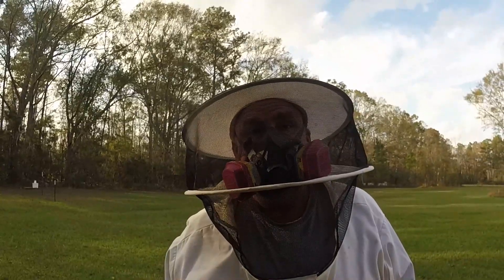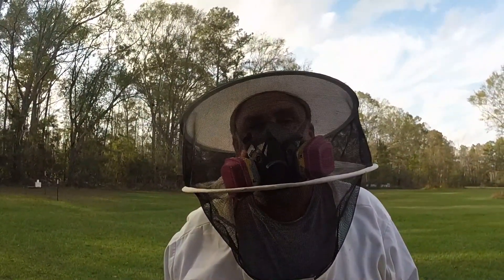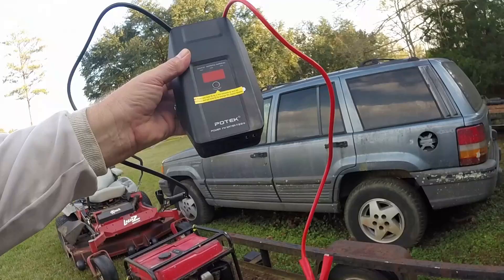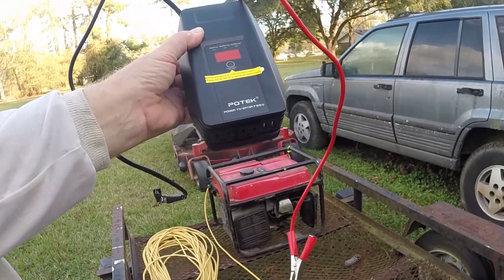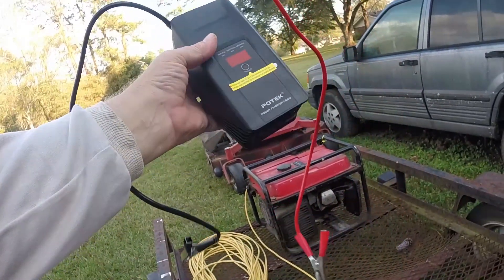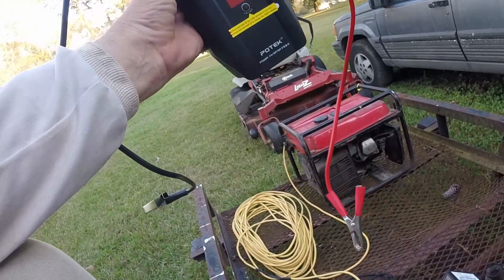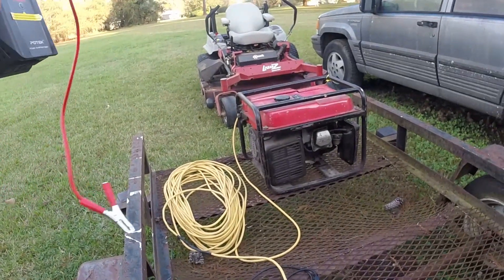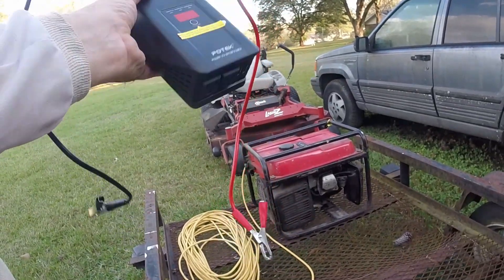Treating Varroa With Some New Products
Time to do OAV. With the warm December, these are not the ideal weather conditions that I would like, but it needs to be done before Christmas, so here we go. I have a few new gadgets to try, so come see how they do along with me. I've never used these, so it's just as new to me as it will be to some of you.